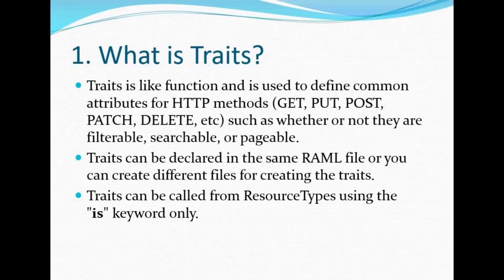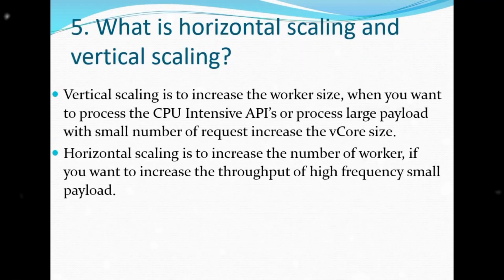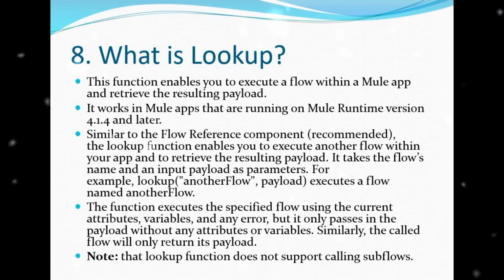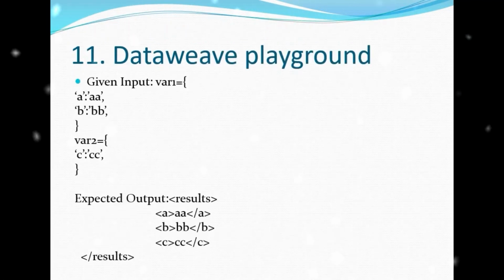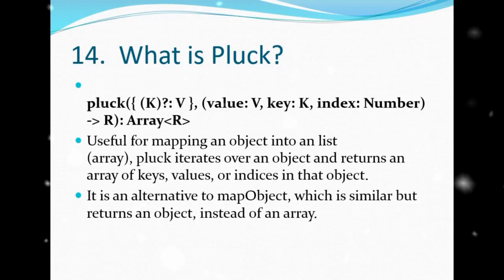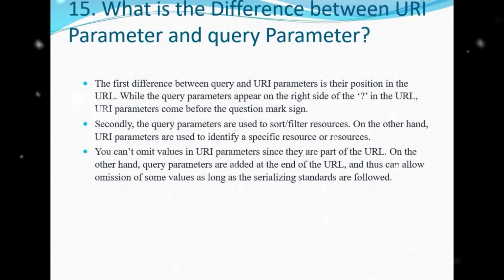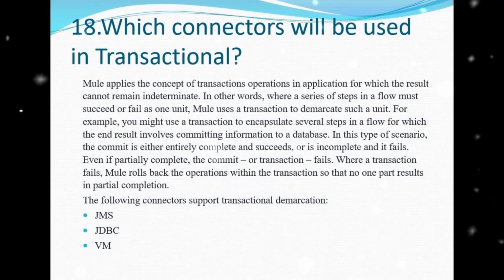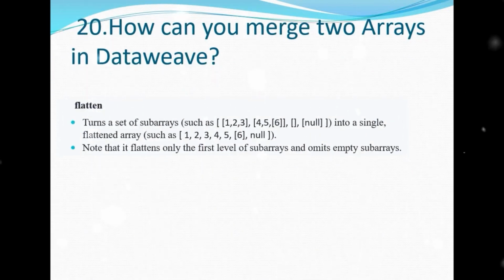Mulesoft RealTime Interview Questions - Mule Esb Latest interview questions -Important Mule Question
All these questions are asked me in one of the good company and This video will help you to go through the real time interview questions on mule3.x and mule 4.x.

This MuleSoft Interview Questions and Answers video includes all the frequently asked Interview questions that give you an idea to crack your MuleSoft interview smartly. These Interview questions are curated by experts and will help you to brush up on your knowledge in MuleSoft. This video session is designed for both beginners and professionals who want to prepare for a MuleSoft Interview

Top 20 interview questions